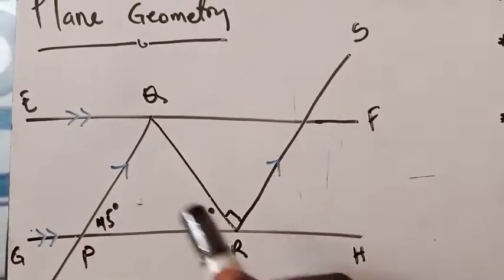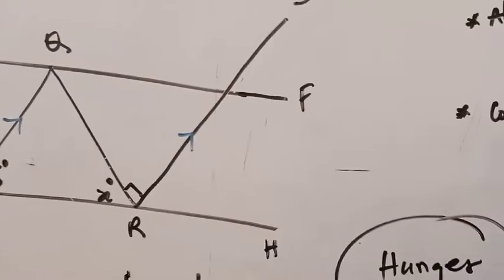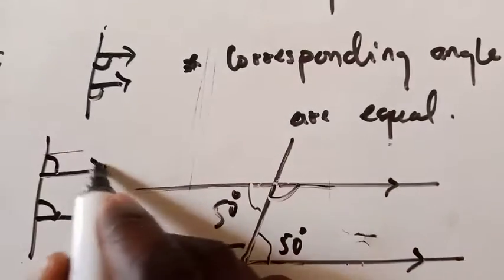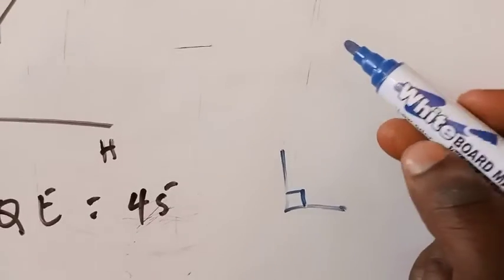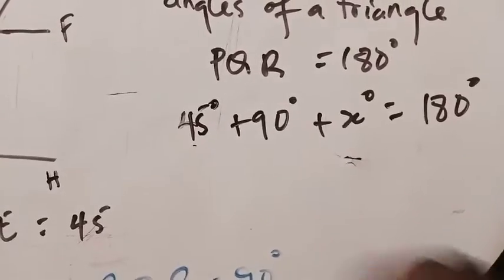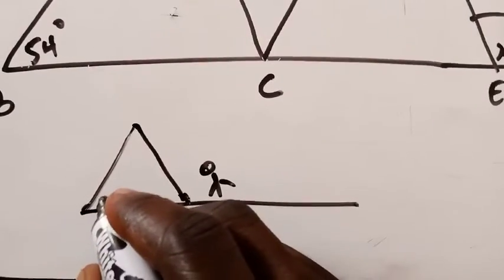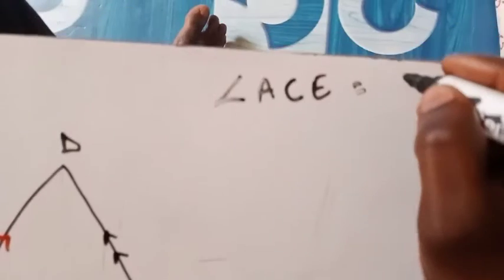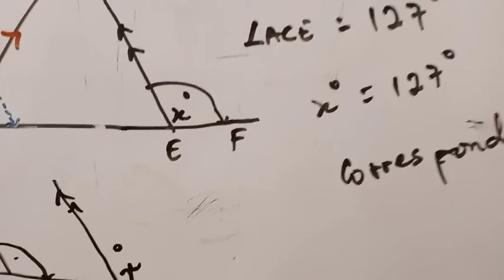Angle:- Geometry Exams Problems | How to find Any missing angles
Plane Geometry Class with exam questions and answers. All hints on plane Geometry.

👉 check the playlist for exams questions and solutions